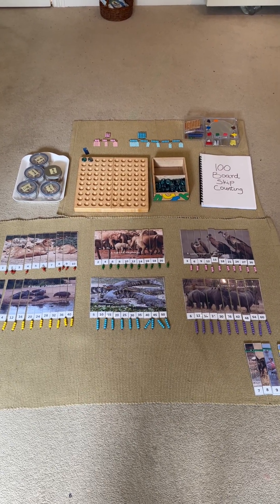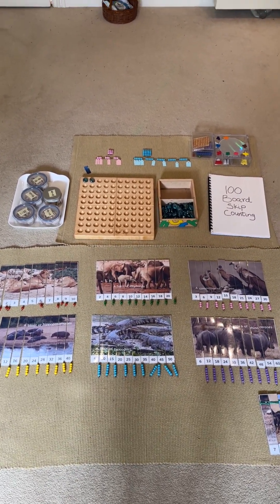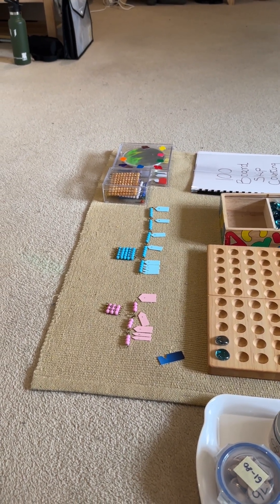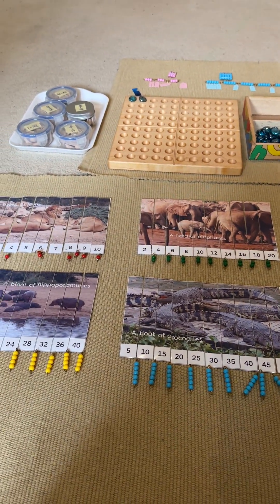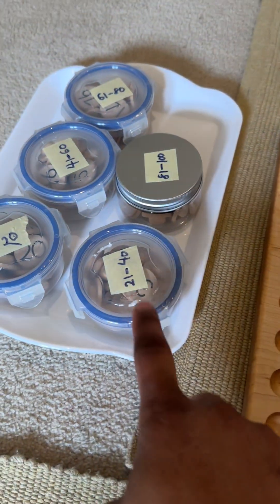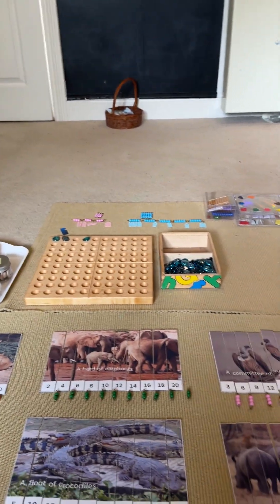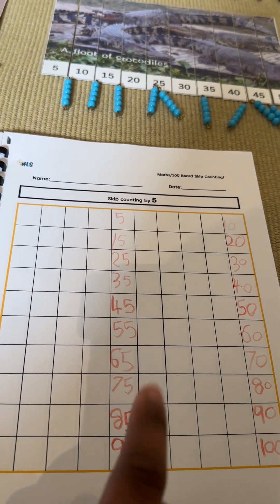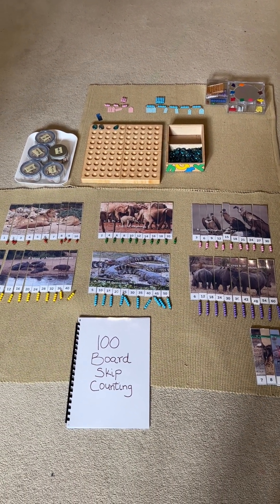MONTESSORI HOMESCHOOL | Multiplication Fundamentals Using The Montessori Skip Counting Method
In this video, I explain the 4 activity sequence that I am using to help my 5 year old learn how to skip count in our homeschool. These activities are:
1. The Montessori bead chains
2. Picture puzzle strips
3. 100 board glass beads and number coins skip counting
4. 100 board skip counting workbook

//RESOURCES:
1. Animals of Africa Skip Counting Strips
2. 100 Board Skip Counting Workbook